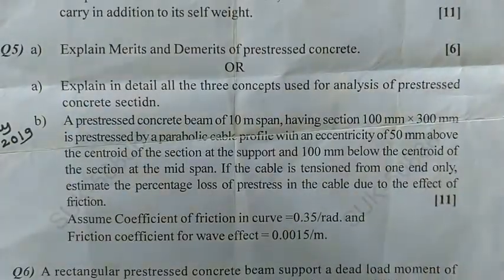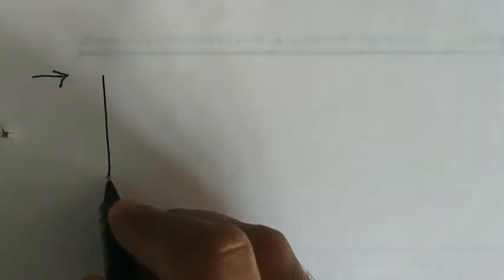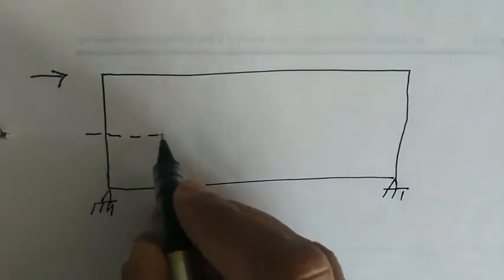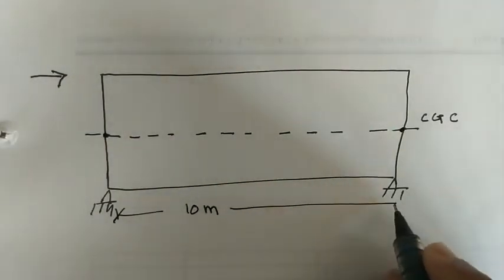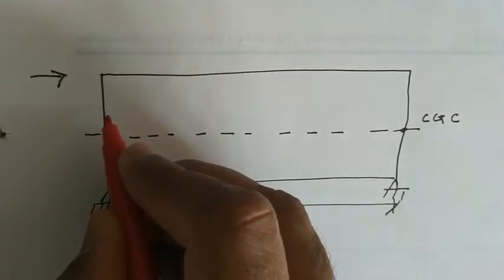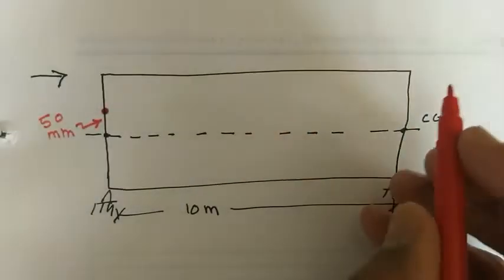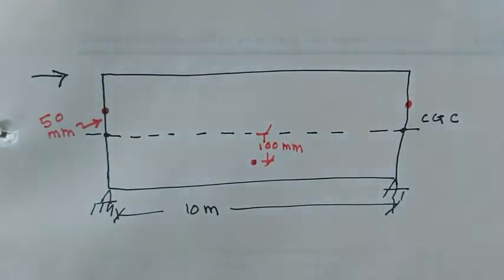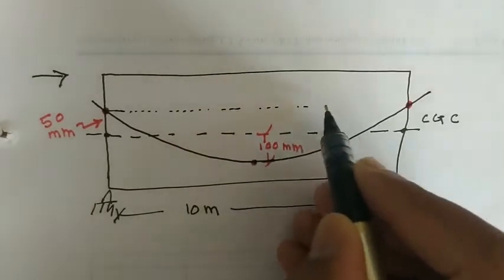Lecture 6 Unit 5 Solved problem 3 Dr